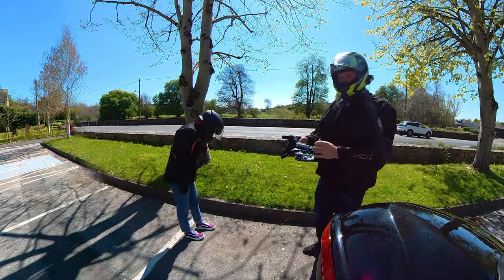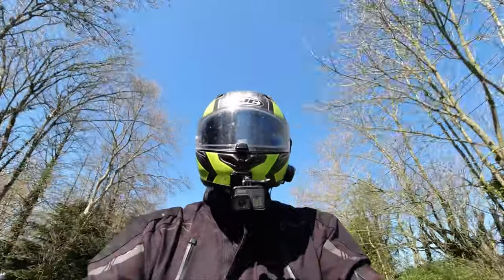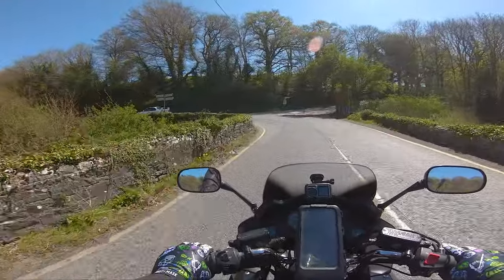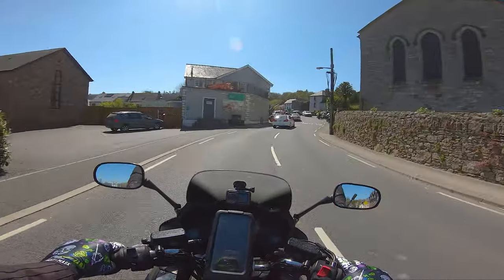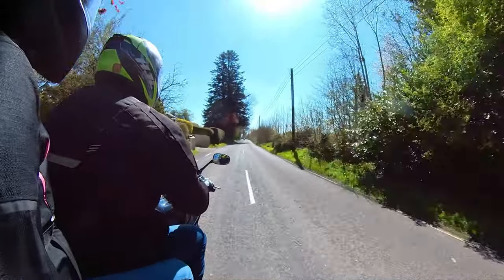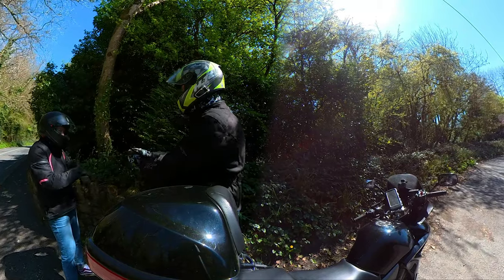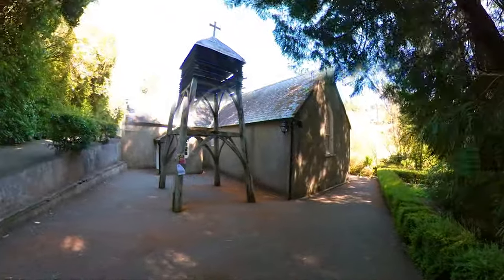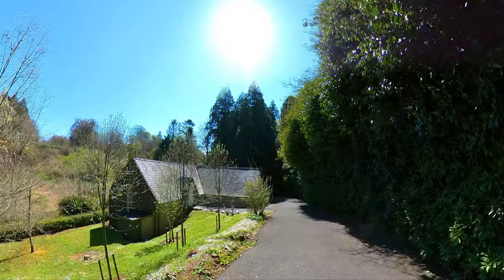Finding a Hidden Church | Clodiagh Church - Gorilla Explores!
Today on Gorilla Explores we're joined again by Toaster as we go find a hidden Church! Well. I mean there are road signs now so find is kind of cheating but still. It counts! Includes some beautiful roads through Inistioge and chats around the history of the Church...and a Harley!

About me!

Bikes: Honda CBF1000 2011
            Honda Super Magna Vf750c 1987
            Suzuki GSX-R 750 SRAD 1996

           HJC FG-ST Helmet
           Richa Gloves

                      Rollei 625
                      Nikon D3500